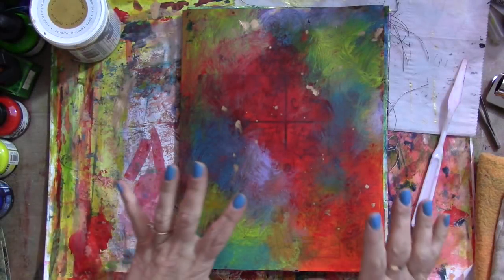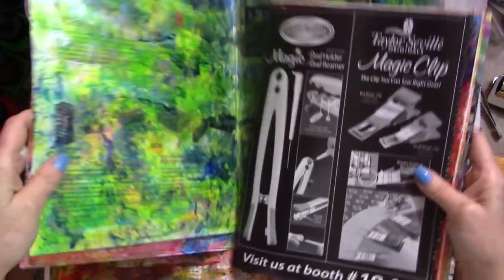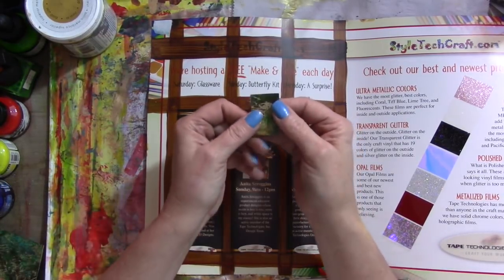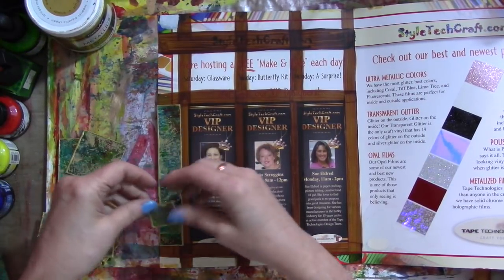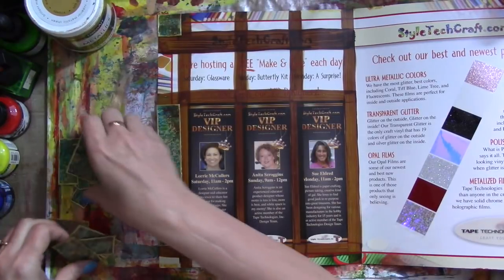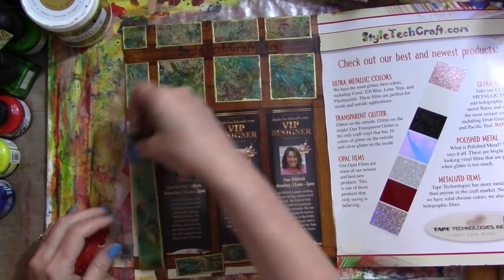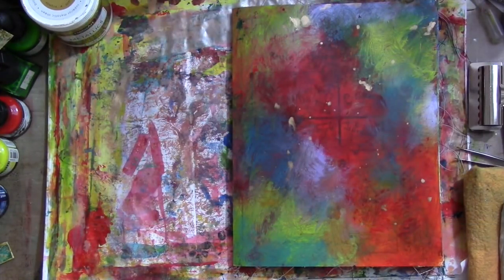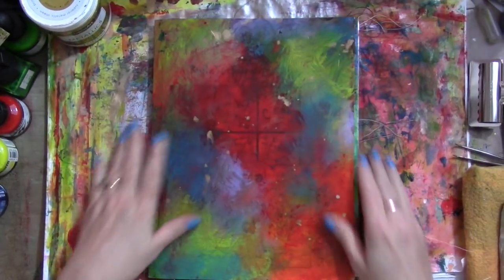Combining Art & Junk in a Journal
This page in my Creativation Junk Journal is a little junky AND a little artsy!

featuring

I offer inspiration for a variety of interests including:
Art journals
Mixed media
Paper crafts
Crochet
Scrapbooking
Junk journals
Repurposing & Upcycling
Book binding
Storage and organization
General crafts